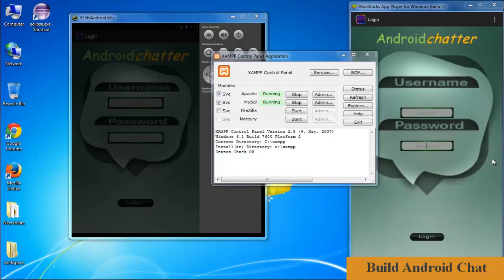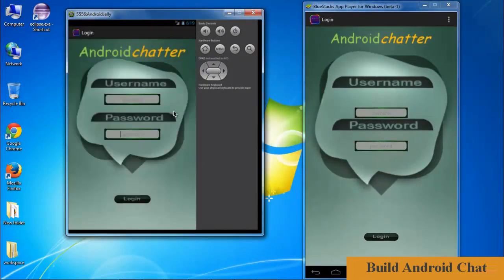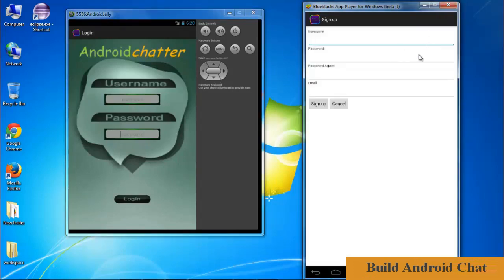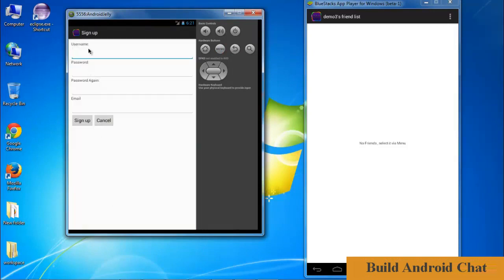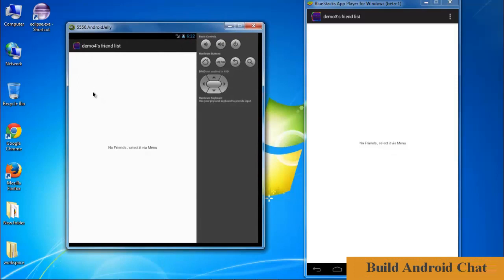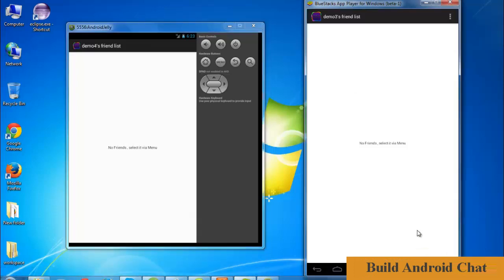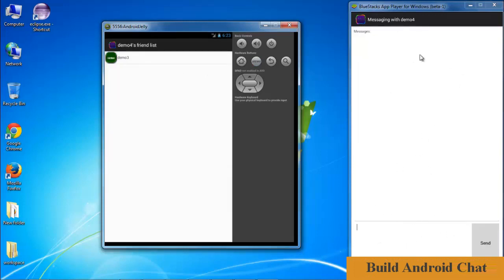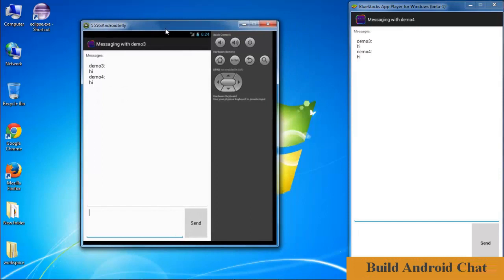How To Build Simple Chat Application For Android From Scratch - Demo of Application